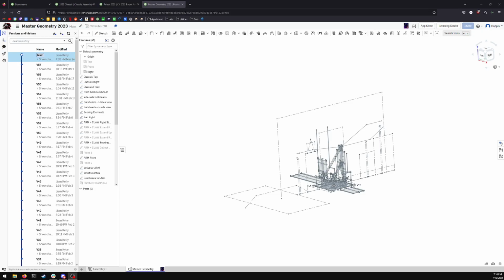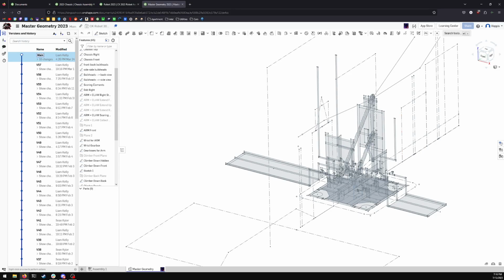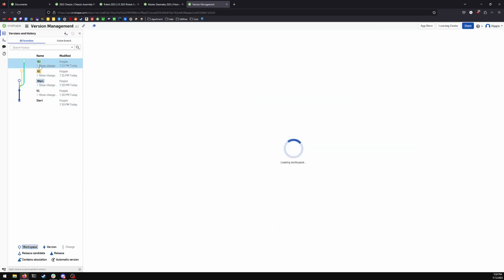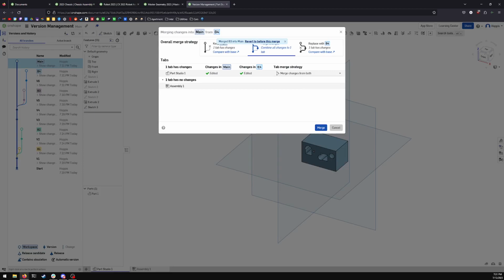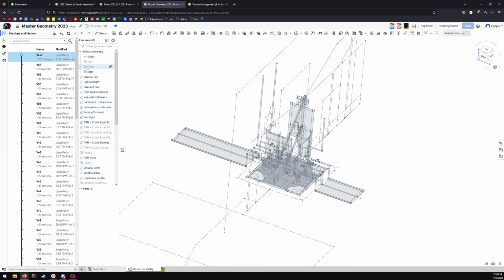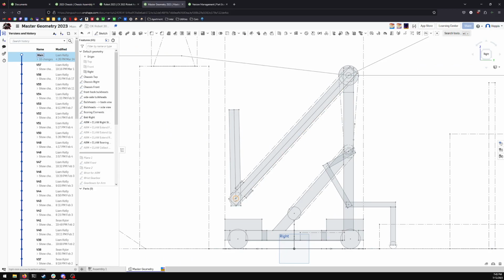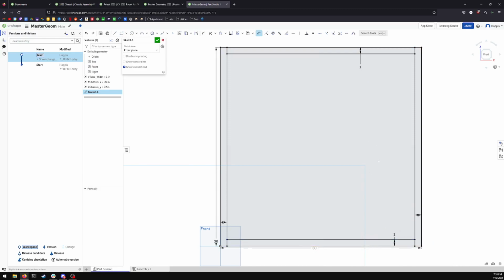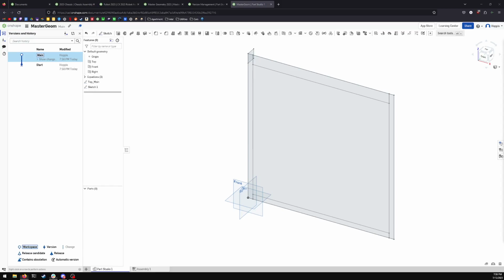Cyberknights Design Training 2024 Session 2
Week 2: Onshape Basics - CAD project structure
 ●   Version management
 ●   Master geometry